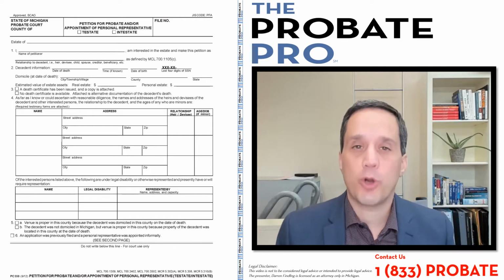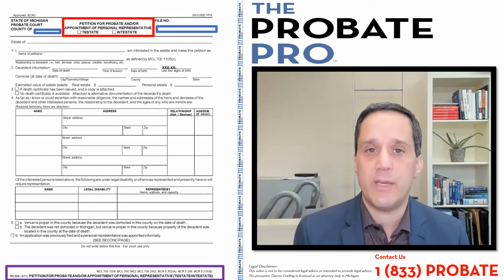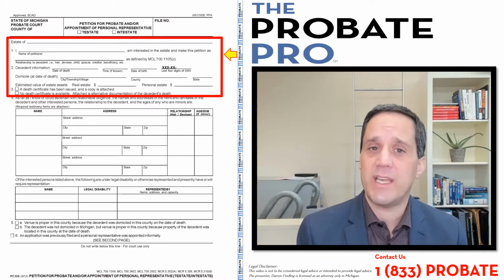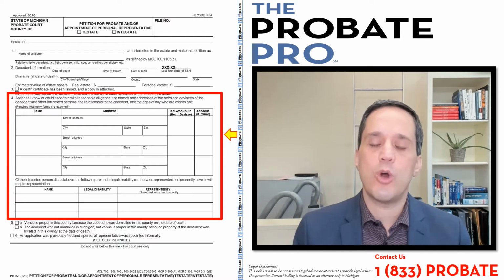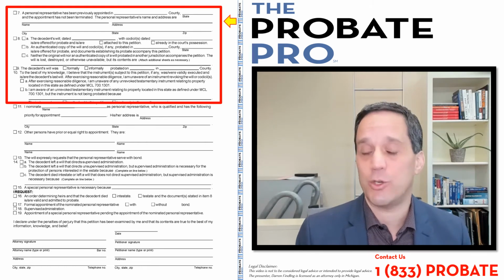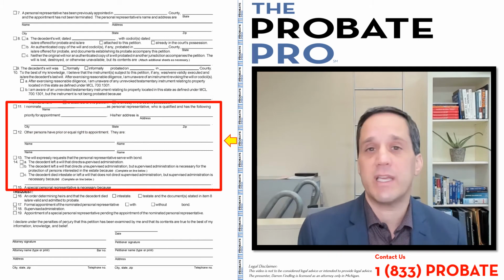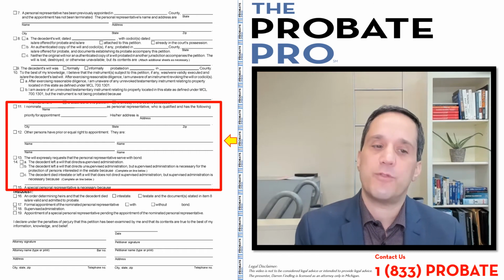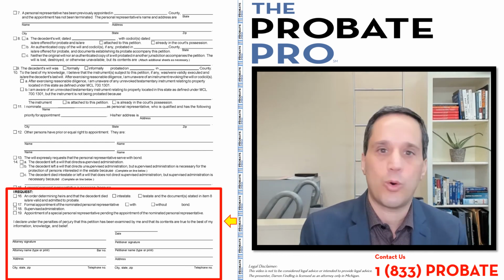Petition for Probate and Appointment of Personal Representative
Darren Findling of The Probate Pro discusses the commencement of a deceased probate estate with a Petition for Probate and Appointment of Personal Representative.

Addresses:

Michigan Office:
414 W. Fifth Street

Illinois Office:
1525 East 53rd Street, Ste 439

Florida Office:
941 West Morse Blvd., Suite 100